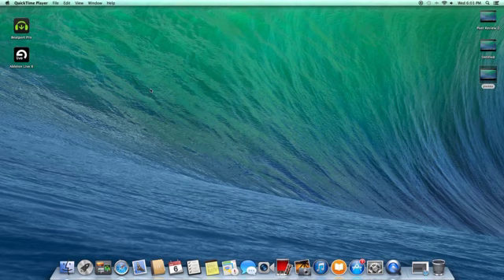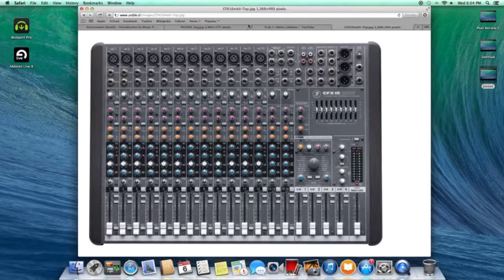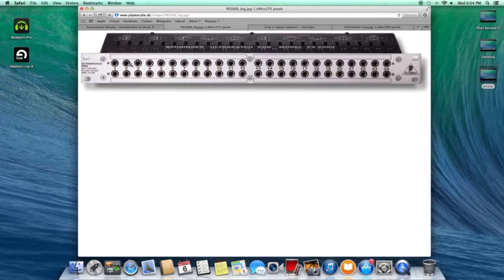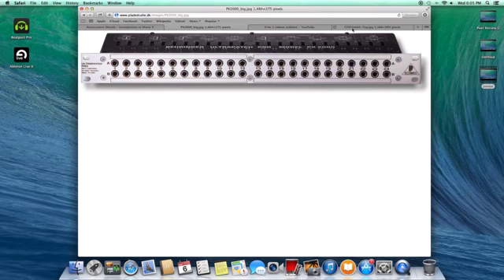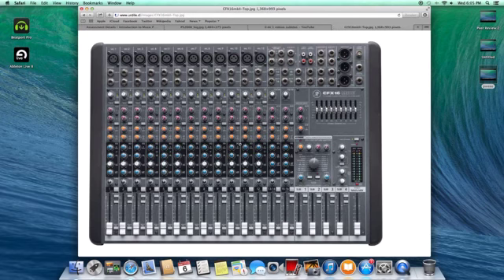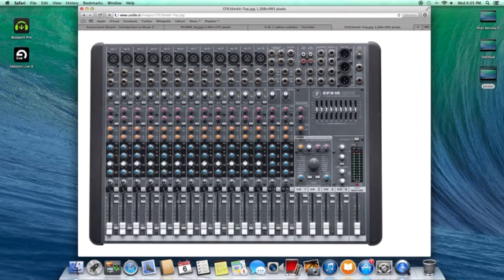Peer review Assignment 3 - SubMix